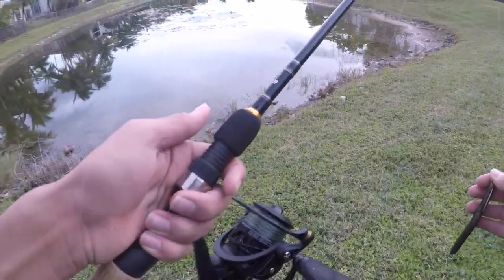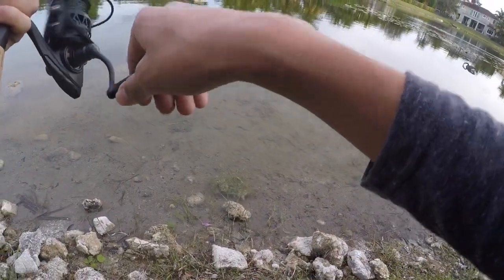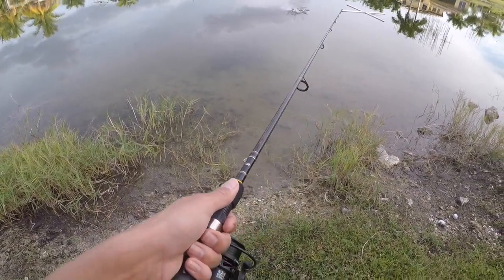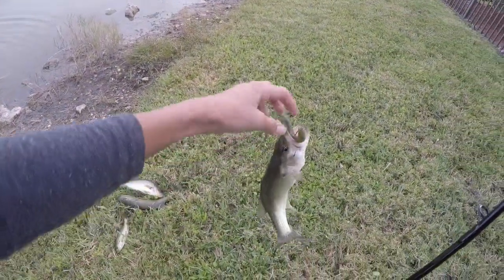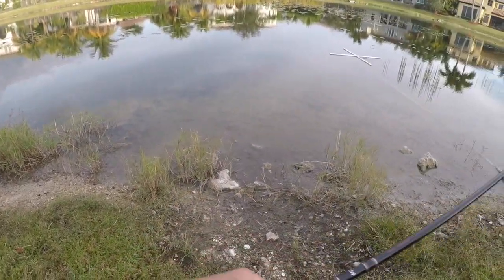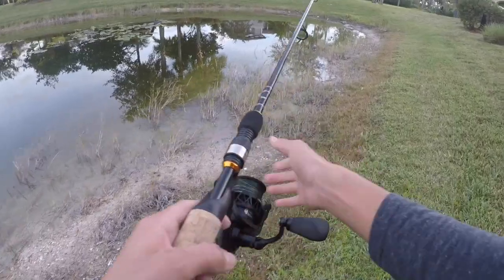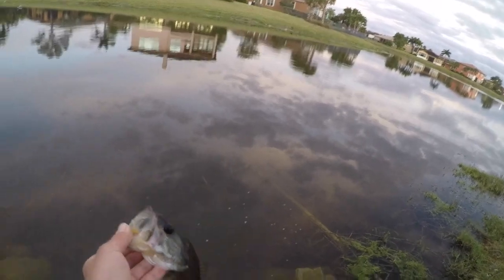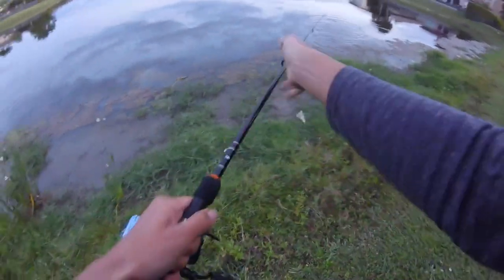Catching TONS of bass on light spinning gear!!!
Camera Equipment
Camera (Main)- Canon EOS Rebel T6i
Camera Mic- Rode Videomic Go
Camera Mount- Jobi GorillaPod Action Tripod
Gopros- Hero Session and Hero 2018
Gopro Mic- Edutige Etm-001
Gopro Mic Wind Protector- Eboot Furry Outdoor Microphone Windscreen Muff
Gopro mount- AmazonBasics Chest Mount

Flying Camera Equipment
Drone- Udi R/C HD+

I currently live in Parkland Florida northwest of Fort Lauderdale and I love to fish and film. Thanks again and I will catch you next time in the next episode of FishinFlorida.

In This Video: I use the piscifun carbon x and the daiwa triforce spinning rod to catch tons of bass with a weightless senko.